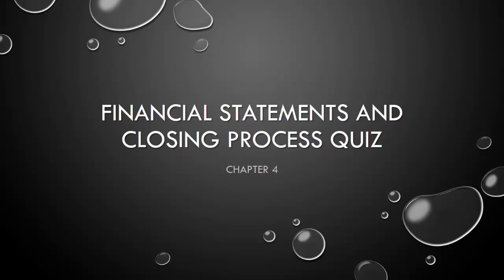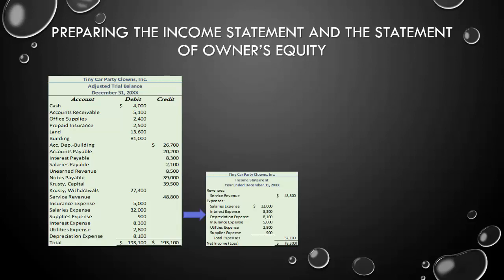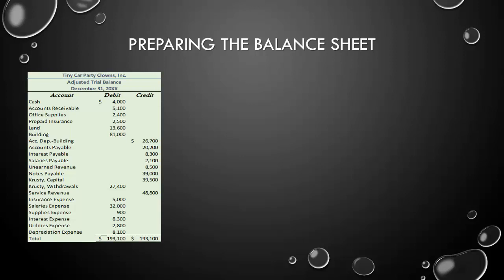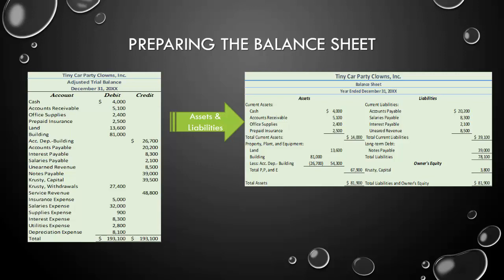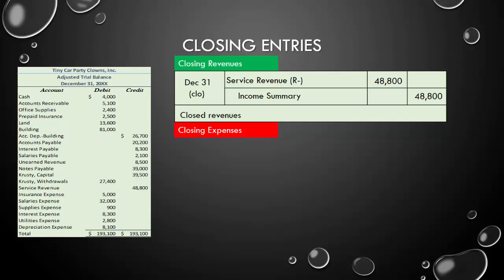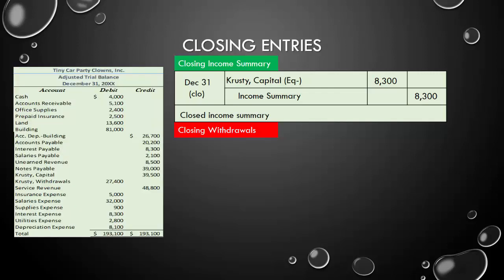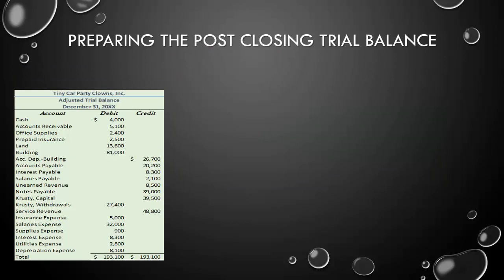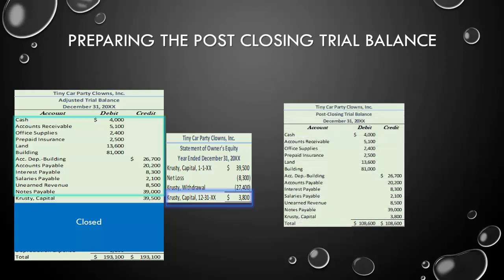AC115 Chapter 4 Quiz Review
Quiz on financial statement preparation and the closing process.